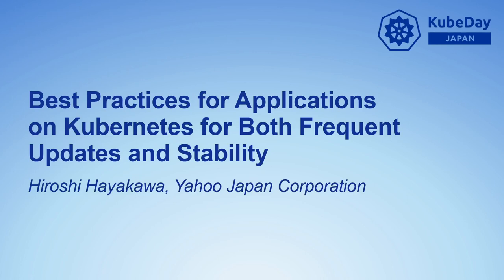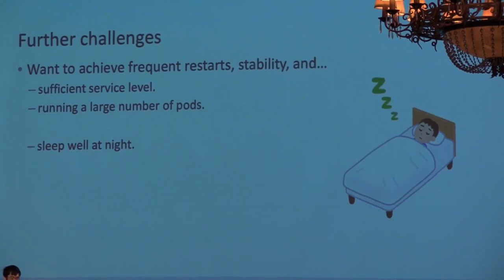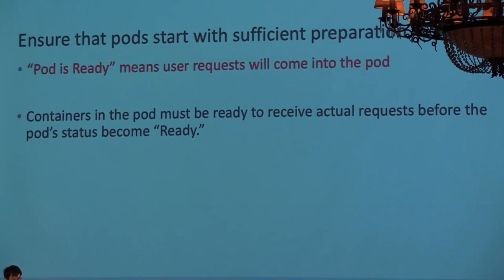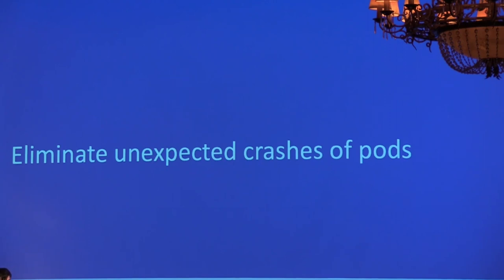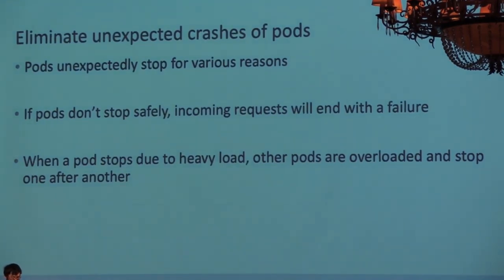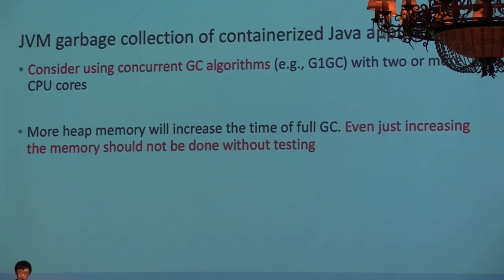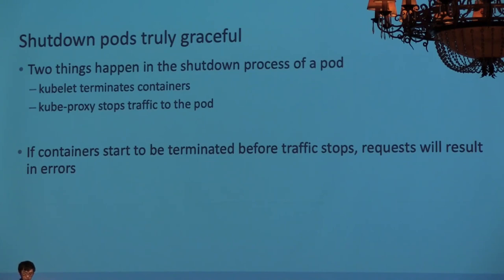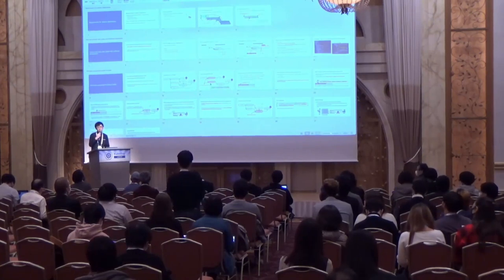Best Practices for Applications on Kubernetes for Both Frequent Updates & Stabil... Hiroshi Hayakawa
Best Practices for Applications on Kubernetes for Both Frequent Updates and Stability - Hiroshi Hayakawa, Yahoo Japan Corporation

In a modern architecture represented by microservices, applications are frequently updated and restarted. In order to keep the service running even during application updates, it is not enough to simply deploy to Kubernetes; a variety of efforts are required. In this session, He will introduce various practices to achieve both frequent updates and service stability at the same time for applications running on Kubernetes. Specifically, he will introduce practices such as container health checks, CPU and memory allocation settings, and how to write application implementations and manifests to achieve graceful shutdown. The presentation will go beyond just showing how to configure these settings, and will explain the behavior of resource and container management performed by Kubernetes, from which you can determine the best settings for your individual application. In the second half of the presentation, he will also introduce some unique practices used at Yahoo Japan to run a large number of Java application contianers. Tuning of containerized Java VM and automatic warm-up techniques will be covered.